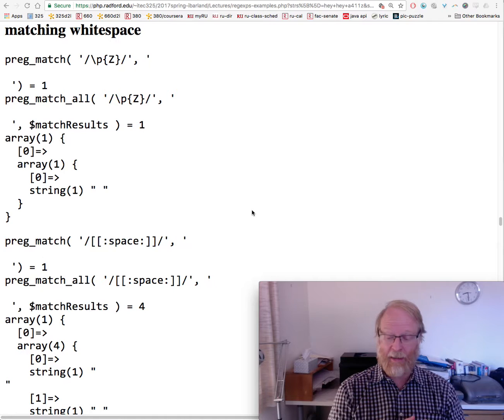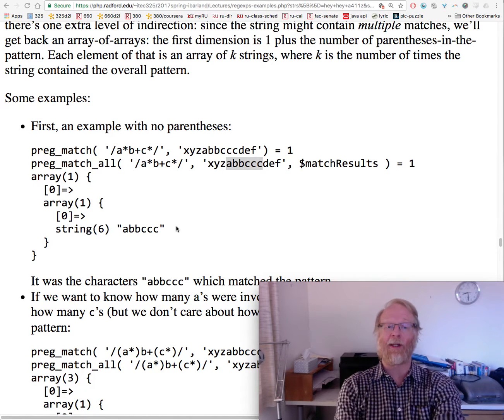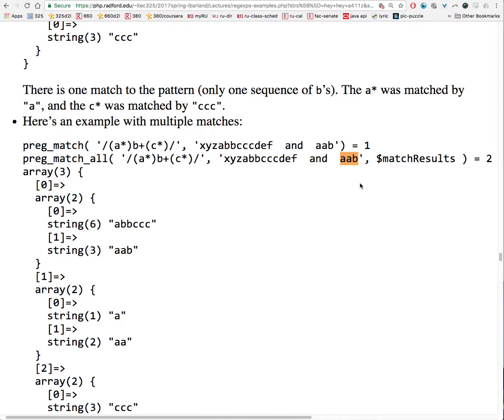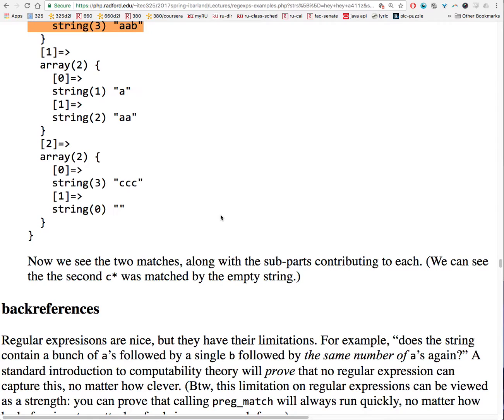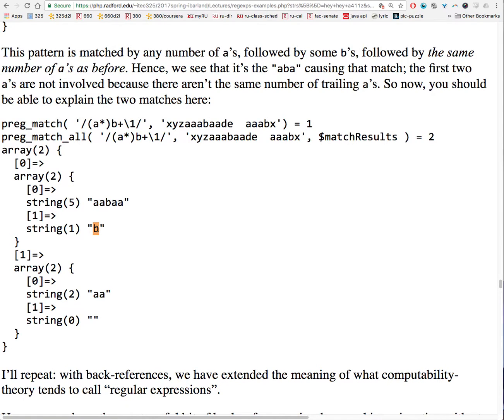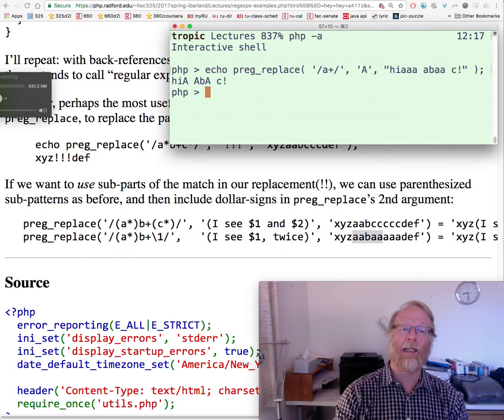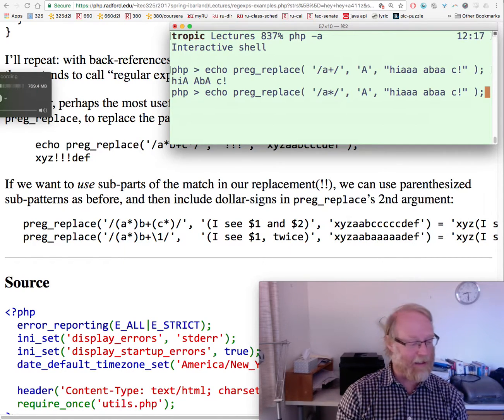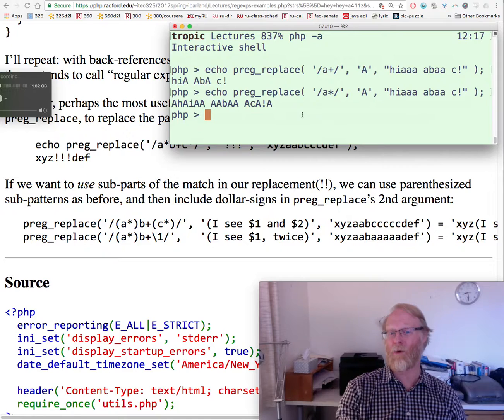regexps in php backreferences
parenthesizing sub-parts of a regexp, for (i) matching them later within the same regexp, and (ii) being able to see what characters comprised just those sub-parts -- and even (iib) use those particular characters with preg_replace.